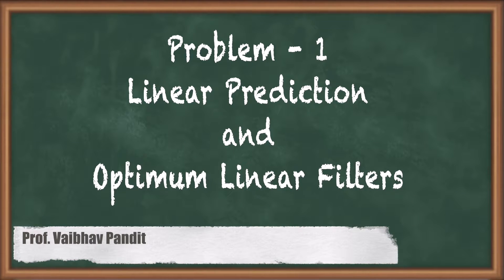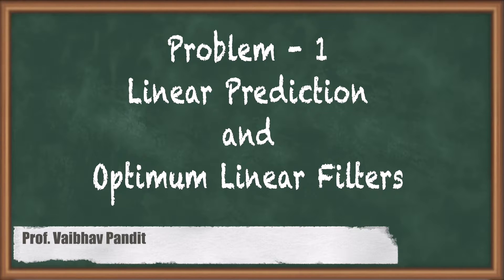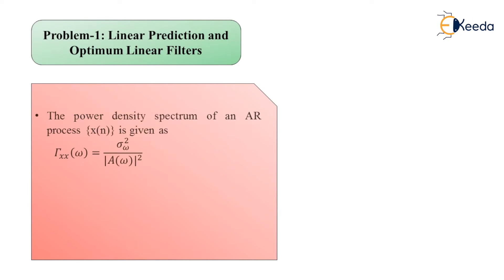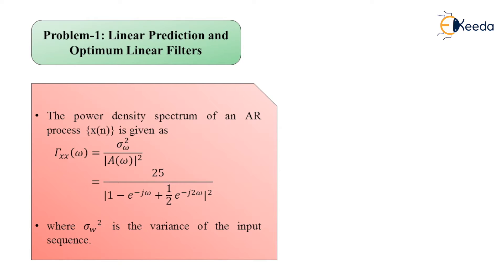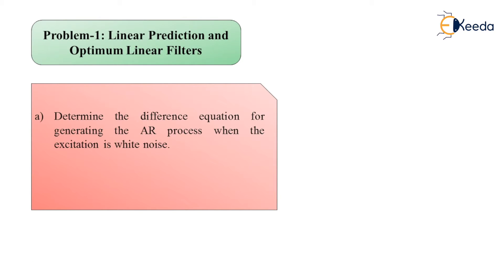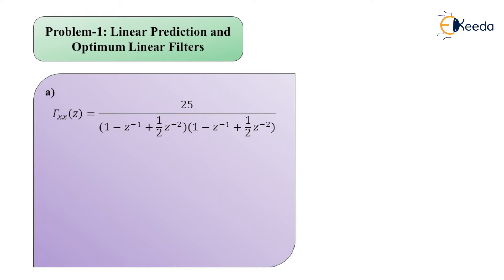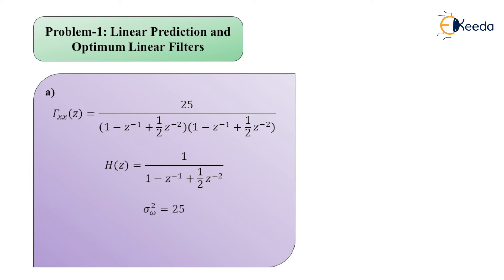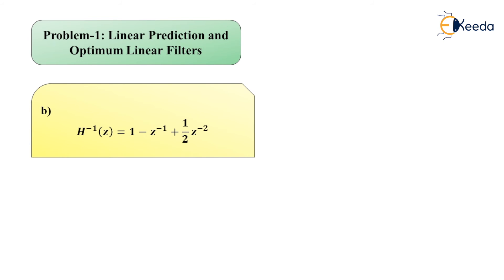Problem 1 Linear Prediction and Optimum Linear Filters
Video Name - Problem 1 Linear Prediction and Optimum Linear Filters

Chapter - Linear Prediction and Optimum Linear Filters

Happy Learning!